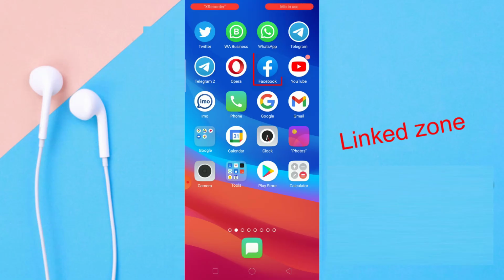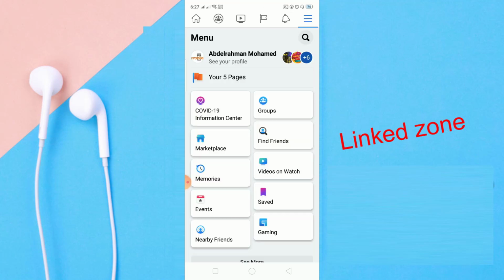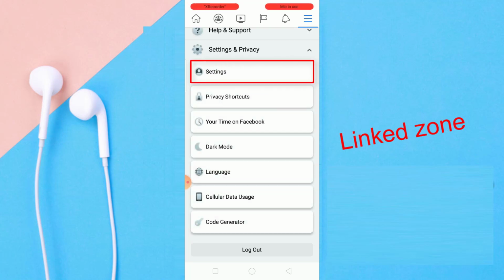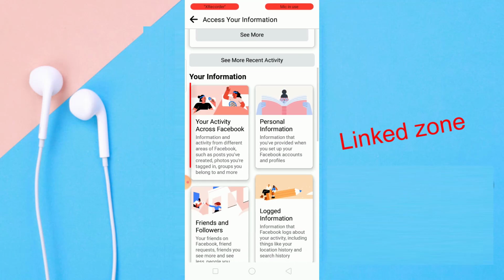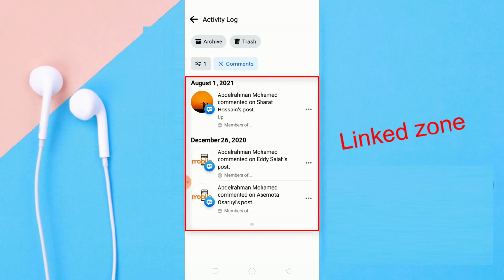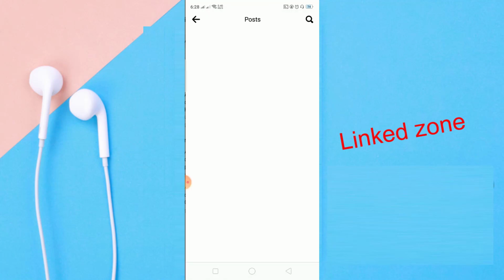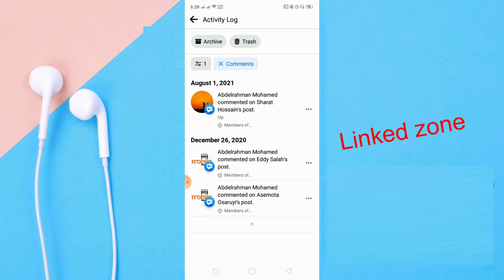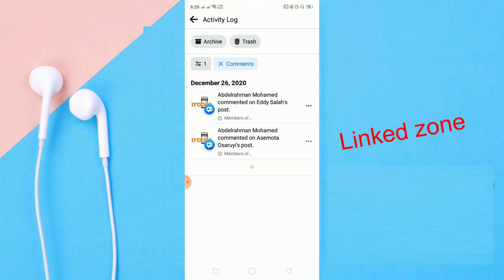How to find and delete Your comments on Facebook App